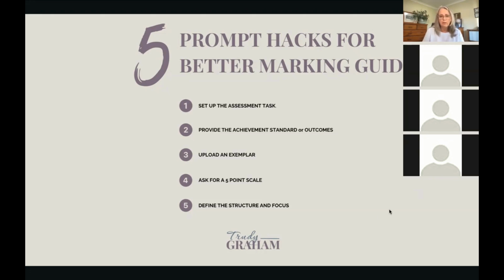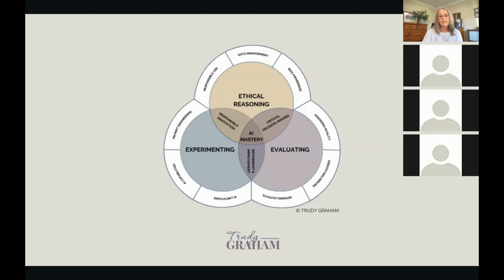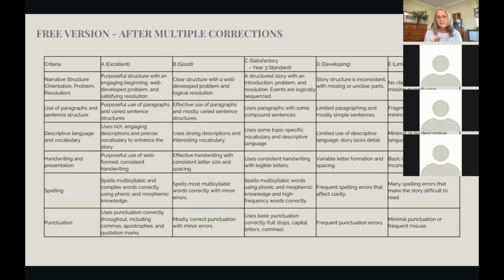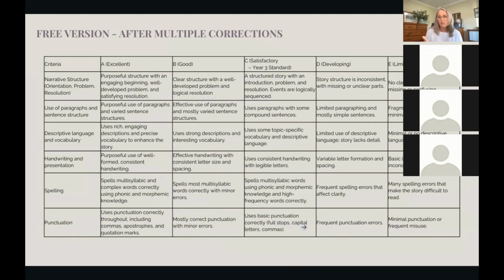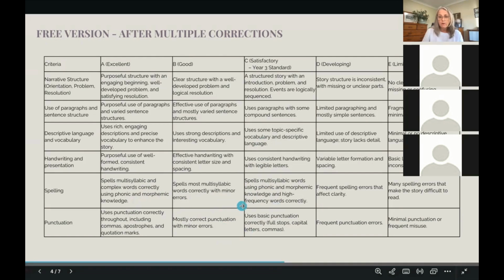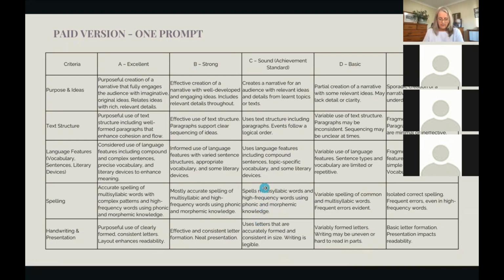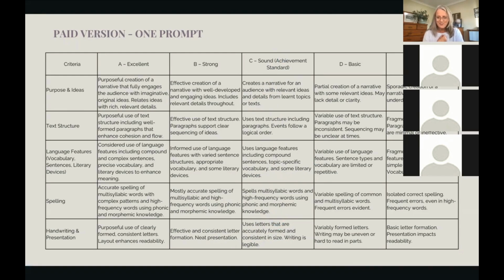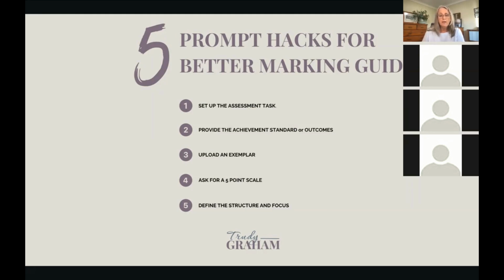5 Prompt Hacks for Better Marking Guides | Sunday Sesh with Trudy Graham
In this Sunday Sesh, Trudy Graham shares five practical prompt engineering strategies to help teachers use AI tools like ChatGPT to generate clearer, more effective marking guides.

If you’re up to your eyeballs in assessment and looking for ways to reduce workload without compromising quality, this session is for you. Learn how to guide AI to produce marking guides that are aligned to the Australian Curriculum, specific to your assessment tasks, and easy to adapt for your classroom context.

Perfect for busy educators wanting to get ahead of the game for next term.